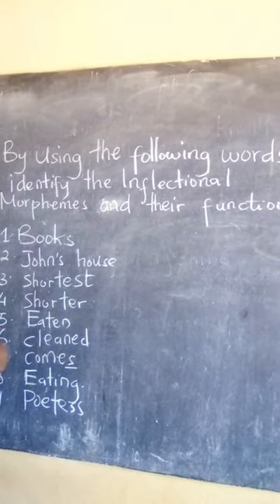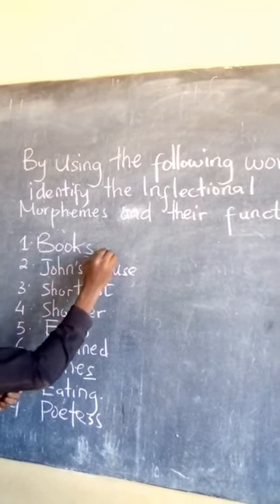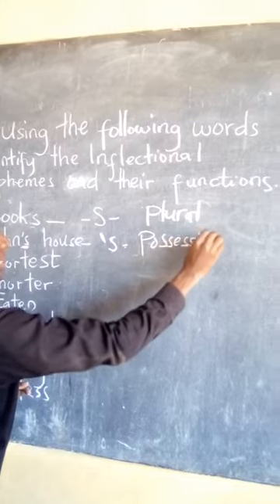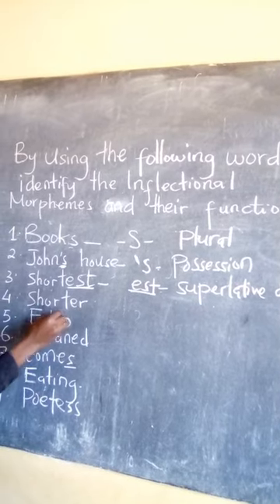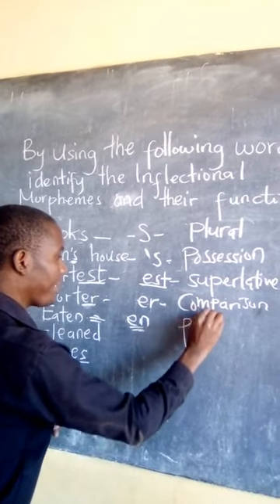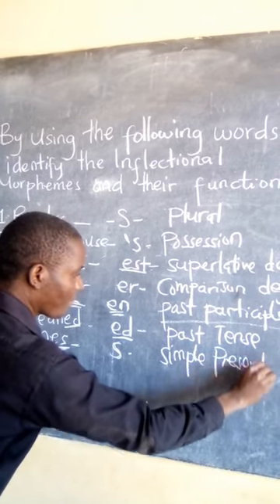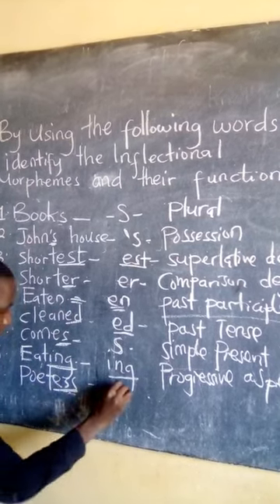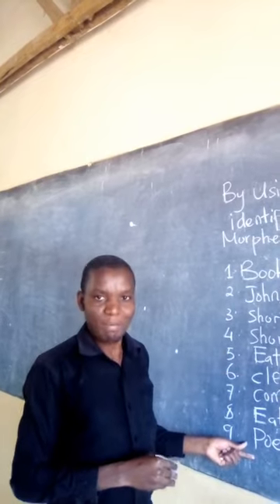F5 & F6 15Functions, Inflectional Affixes